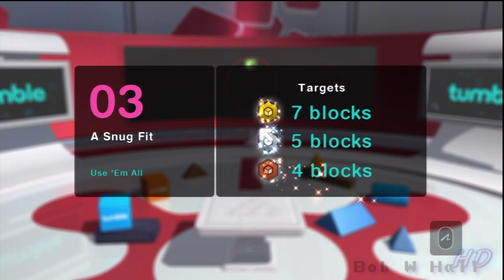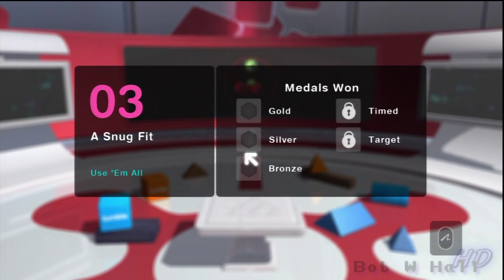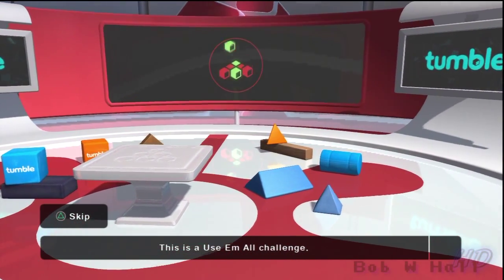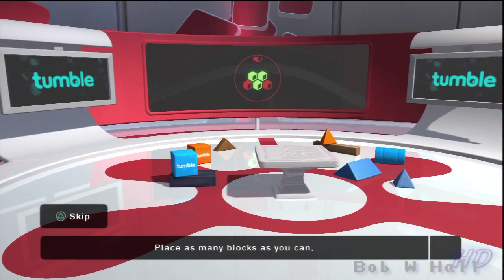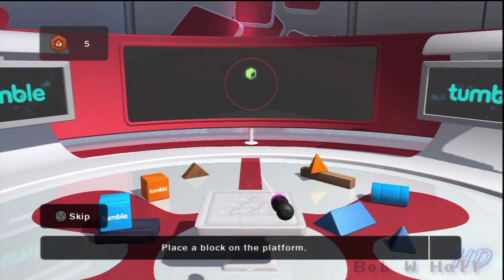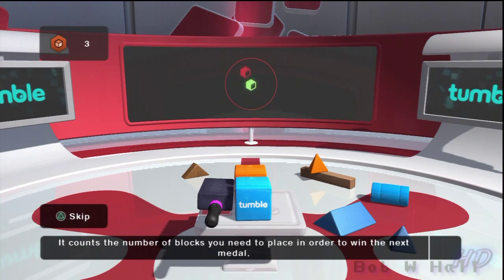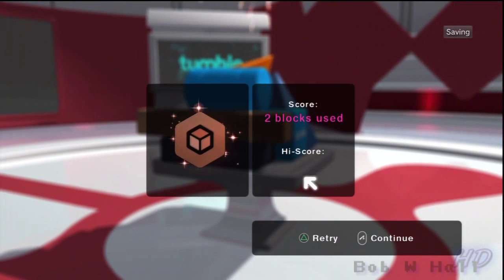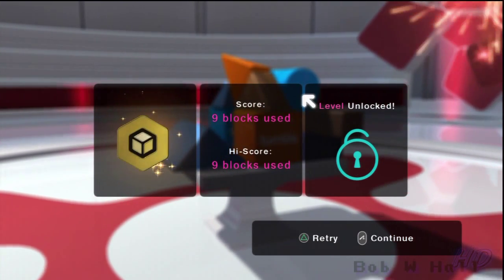Tumble: 1-3 A Snug Fit